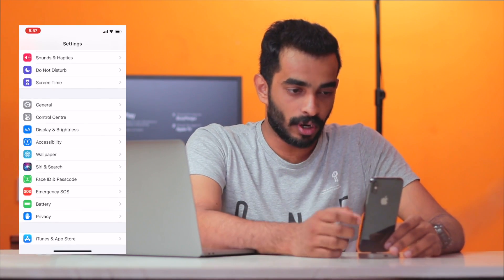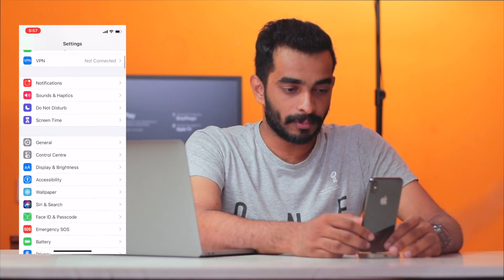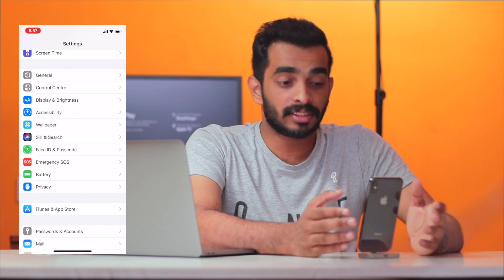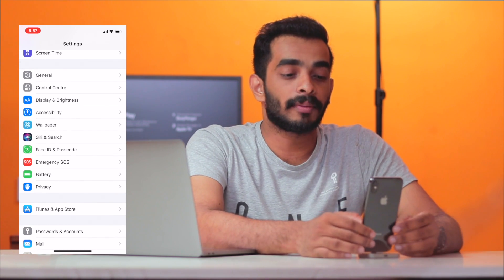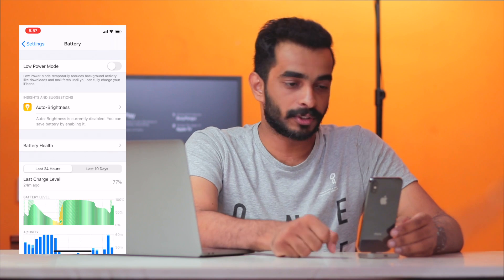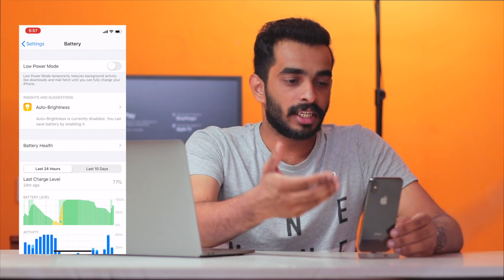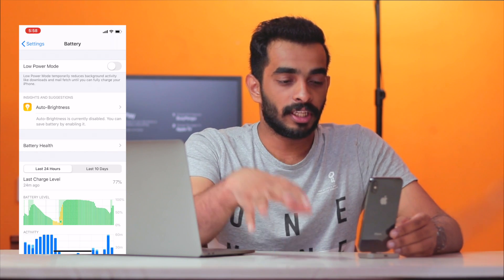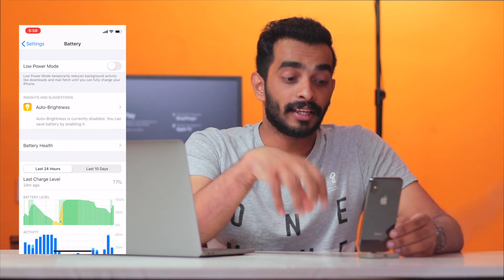iOS 13 Optimized Battery Charging EXPLAINED - in Malayalam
In iOS 13 Apple introduces a new feature called optimized battery charging, this feature will help improve the longevity of the iPhone's battery and improve the user experience on the iPhone, in this video i explain how it works and how to use optimized battery charging on iPhone.

▬ SOCIAL MEDIA ▬

▬ STAY UP-TO-DATE! ▬